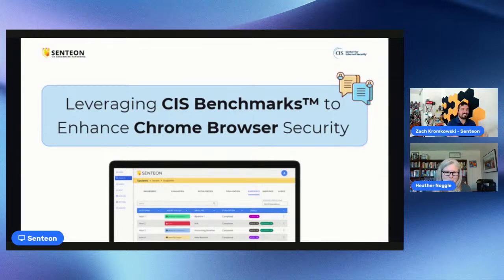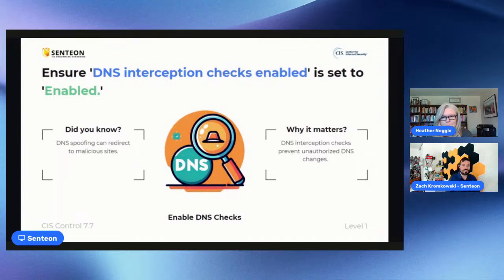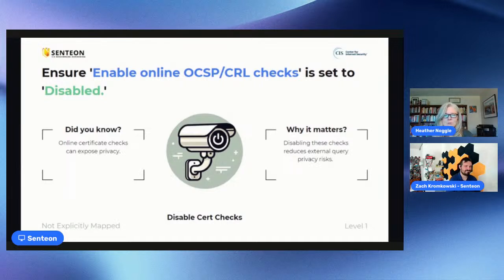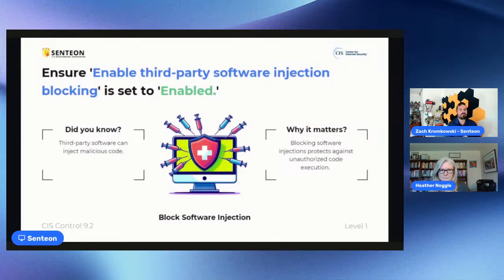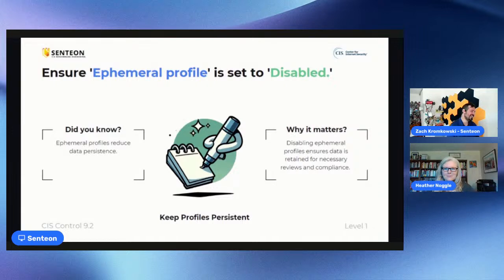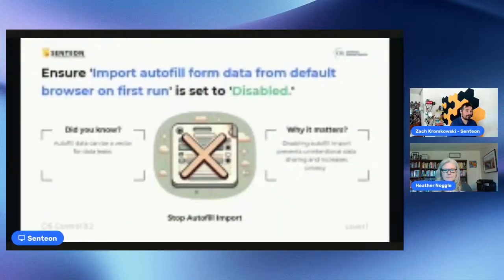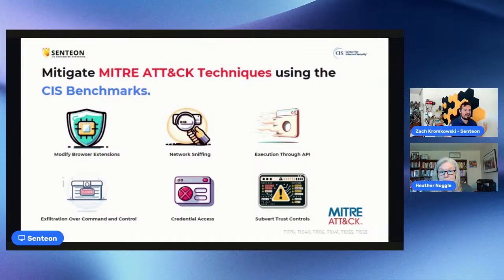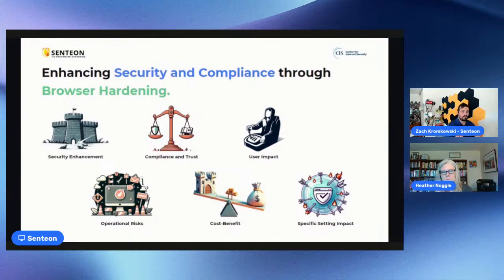CIS & Senteon: Chrome Configuration - Enhancing Privacy and Security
Welcome to "Chrome Configuration - Enhancing Privacy and Security Settings," another essential installment in our educational series on the CIS Benchmarks for Windows security. This episode delves into crucial settings that influence browser history, DNS security, and third-party software interactions within Google Chrome. This focused discussion is designed for IT professionals, cybersecurity enthusiasts, and anyone involved in managing or securing Chrome installations.

In this webinar, we will cover:

- The implications of disabling the saving of browser history and how it affects user privacy and data traceability.
- The necessity of enabling DNS interception checks to enhance security against DNS-based threats and manipulations.
- The importance of allowing component updates in Google Chrome to ensure the latest security features and fixes are applied.
- Settings that manage how Chrome handles HTTP authentication, online certificate status checks, and third-party software injections, tailoring the browser for optimal security and performance.
- Guidelines for managing browser data import settings on first run to maintain a controlled and secure user environment.

Why Attend This Webinar:

- In-depth Analysis: Receive comprehensive insights into Chrome settings that directly impact security and privacy.
- Practical Guidance: Learn how to configure these settings to bolster your browser’s defenses against external threats.
- Security Best Practices: Understand the best practices for maintaining a secure browsing experience in various operational environments.
- Interactive Q&A: Have your specific questions answered by experts in real-time, ensuring you can apply this knowledge effectively in your context.

Who Should Attend:

- Cybersecurity Professionals: Deepen your understanding of browser security layers and how to implement them.
- IT Managers and System Administrators: Equip yourself with the knowledge to manage and secure Chrome settings proactively.
- MSPs and IT Consultants: Learn about critical Chrome configurations to advise your clients better and enhance their cybersecurity posture.

Join us for "Chrome Configuration - Enhancing Privacy and Security Settings" to gain the knowledge and skills necessary to manage advanced security settings in Chrome. This webinar will empower you with the confidence to apply these settings across your or your clients' IT infrastructures.

Register now to take part in this detailed exploration of Chrome’s security and privacy configurations.